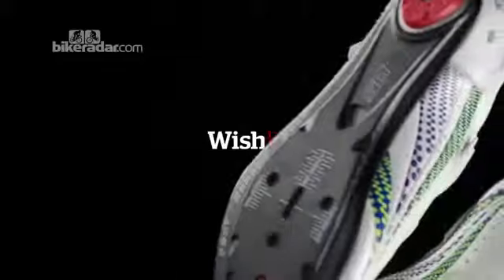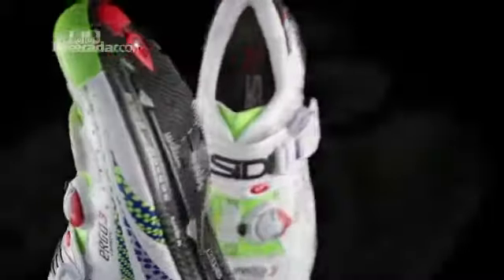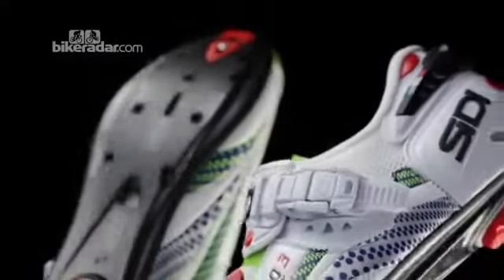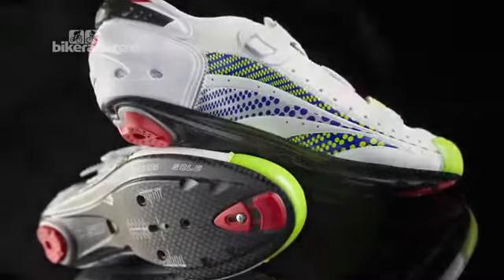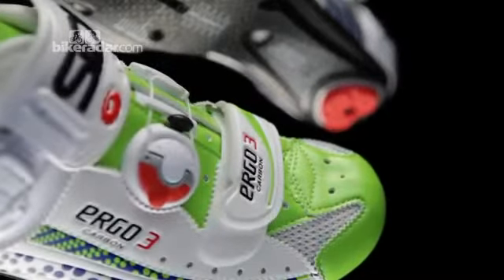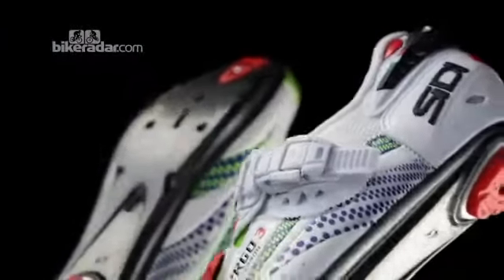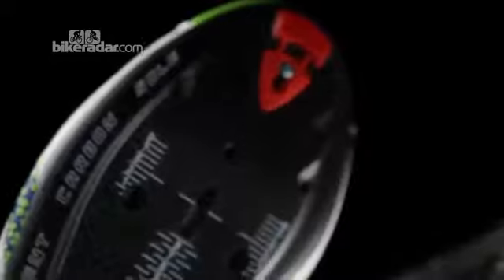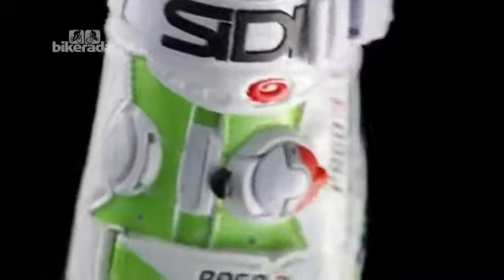Sidi Ergo 3 Liquigas Review Video -- 5min.com474